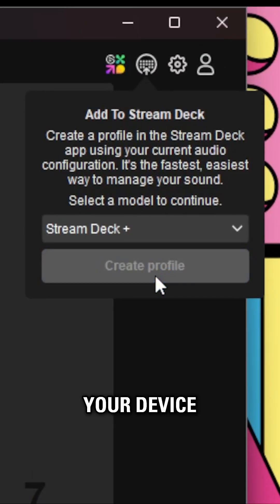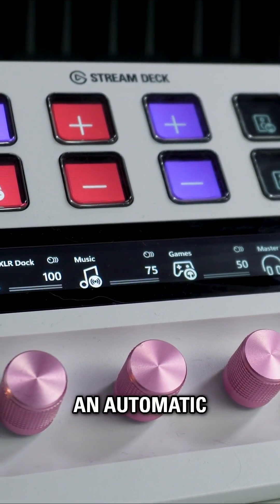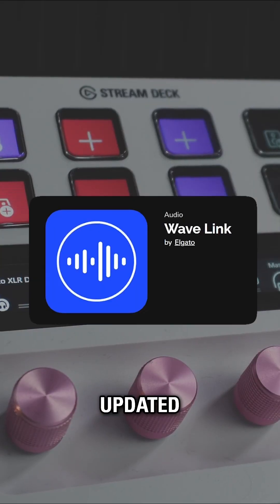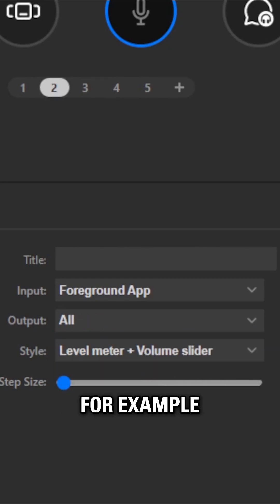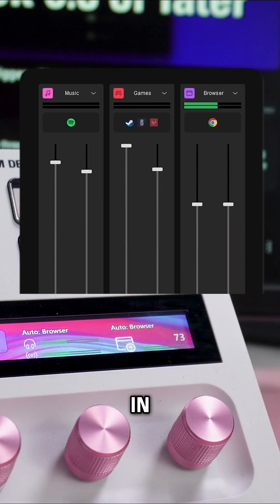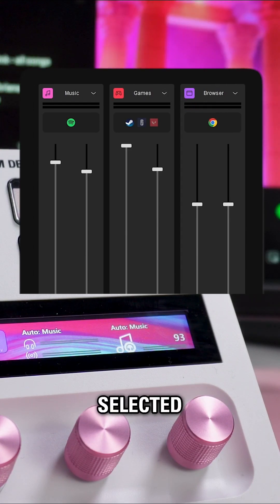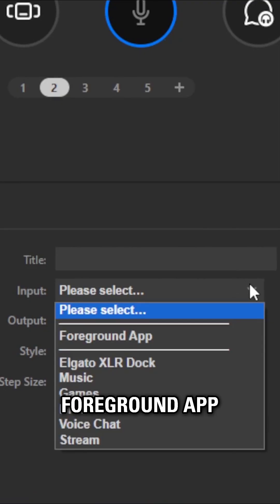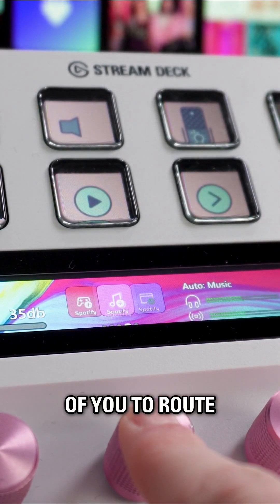New Stream Deck controls for Wave Link 2.0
We just launched Wave Link 2.0 and a bunch of new features for Stream Deck users.

Export your Wave Link configuration to a profile with pre-arranged keys, tap to route your foreground app to a specific channel, and control your foreground app settings with a key press or dial turn.